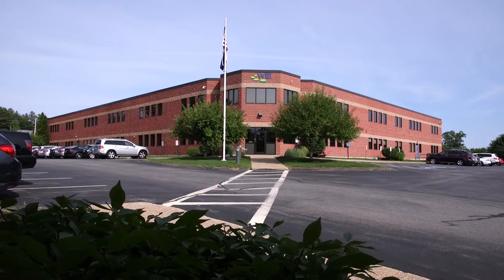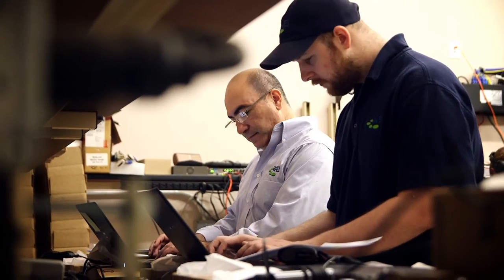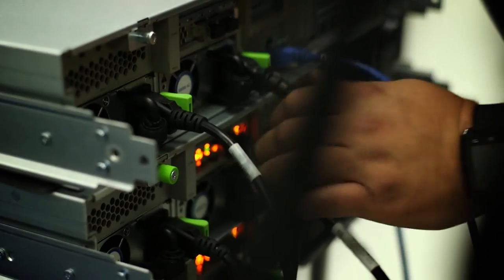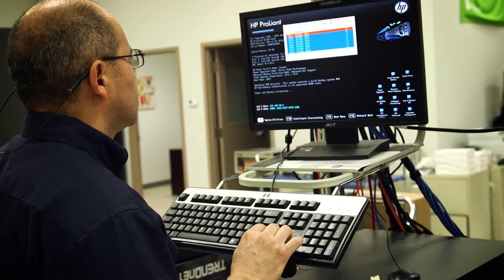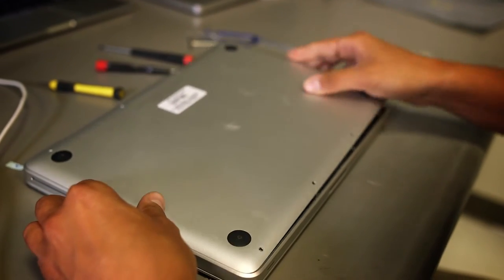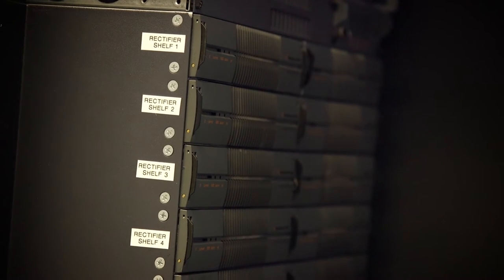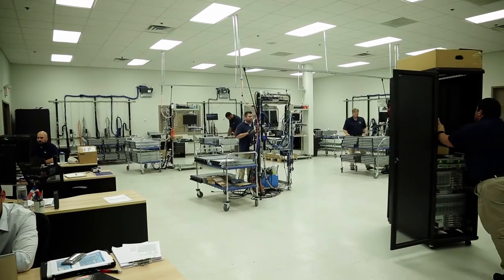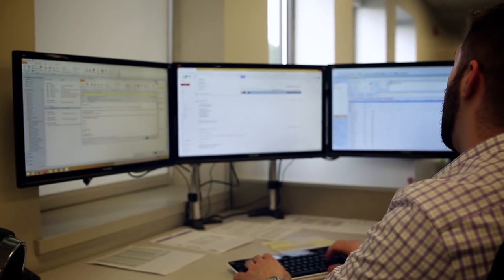Tour WEI's Headquarters: Built for Customer Innovation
Learn how WEI goes further for clients in this video tour of our 51,000 sq. ft. headquarters located in Salem, NH. Let us guide you through our process beginning with our state-of-the-art Integration Lab, Imaging Lab, Proof of Concept Lab and our Data Center Demo Lab, which features cutting-edge technology and tools that our clients can try before they buy. Watch this short video and then give us a call to schedule your on-site tour.